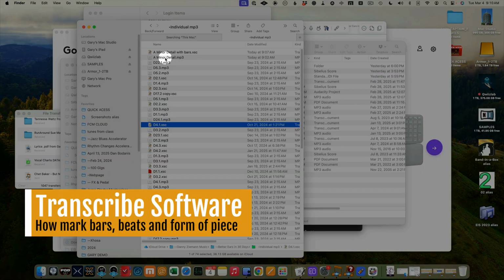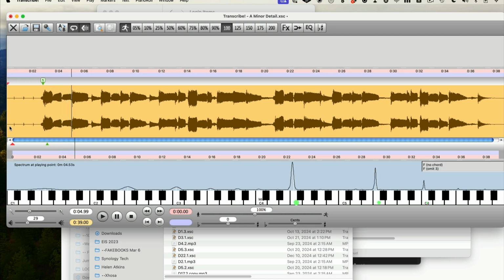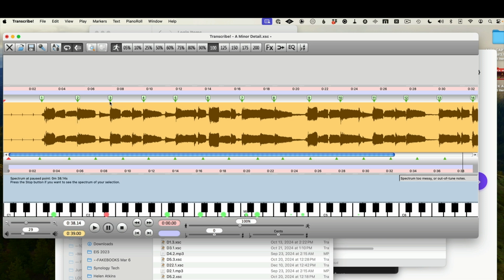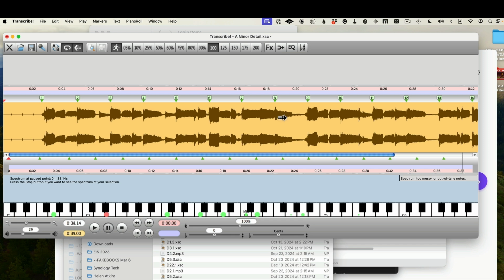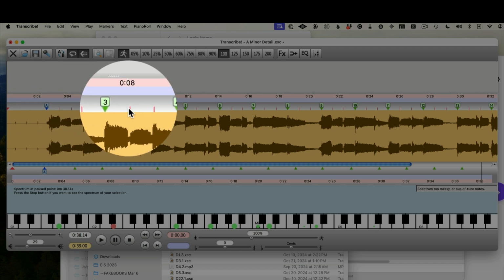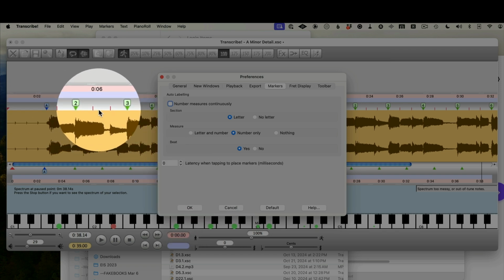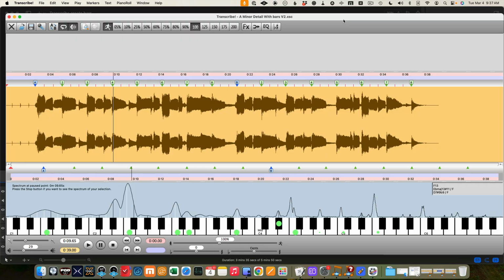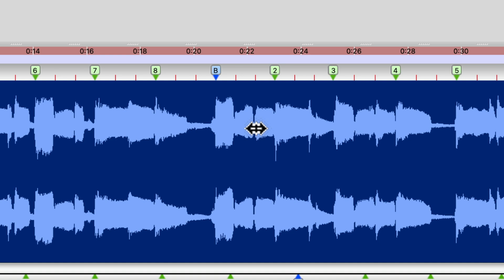Creating Bars, beats and finding tempo Transcribe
This video demonstrates how to use Seven Strings' Transcribe software to map out bars, beats, and a song's form. It also explains how to use the "Find Tempo" option in Transcribe